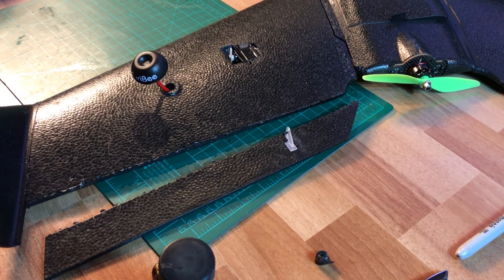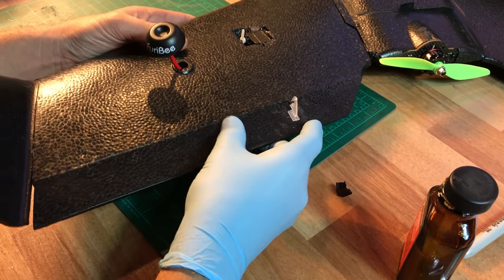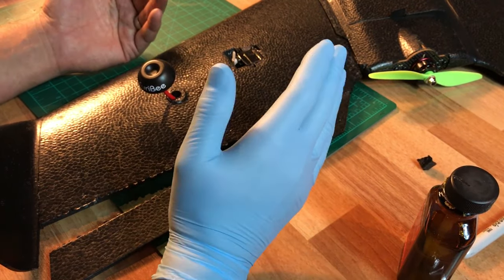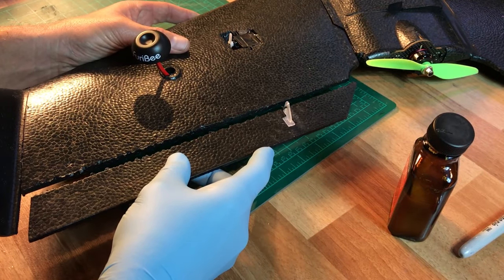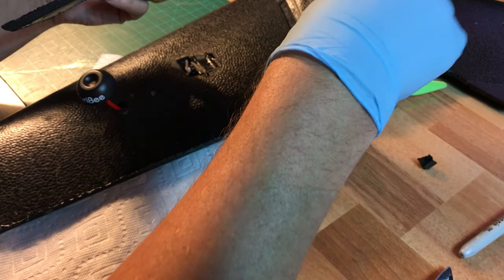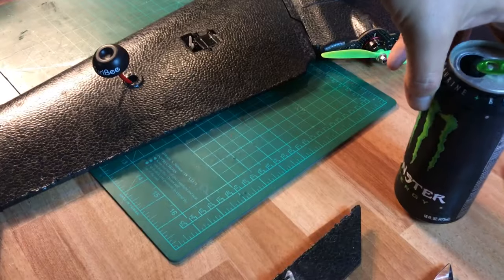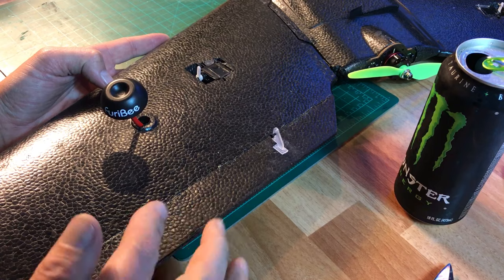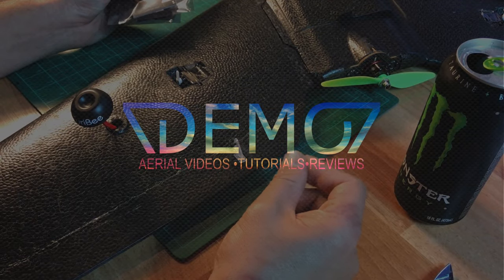Repairing RC Elevator / Rudder / Aileron / Elevons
This is my S800 which needed some repair- Though I'd share my technique.
Foam Tac
Dap Weldwood Contact Cement